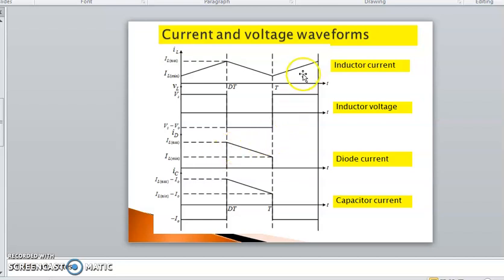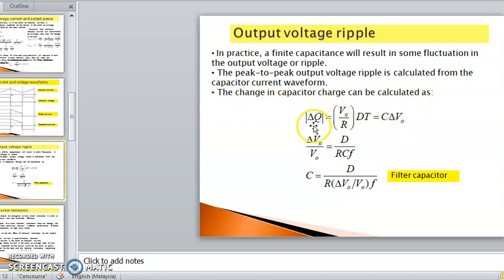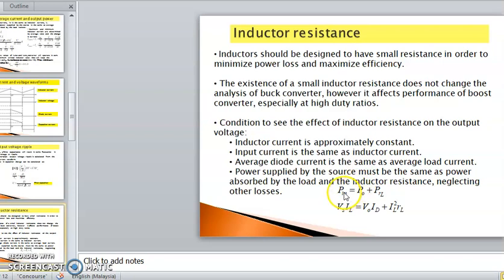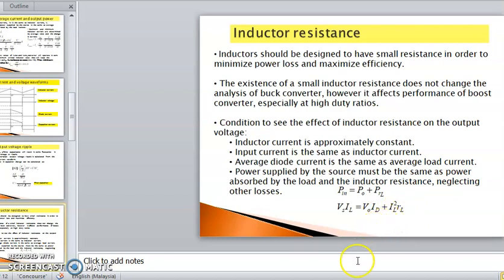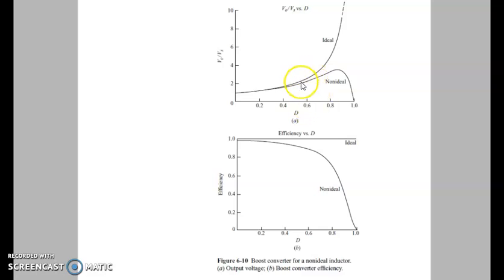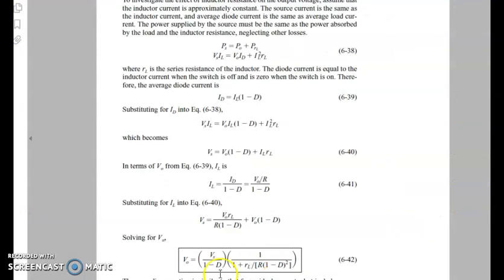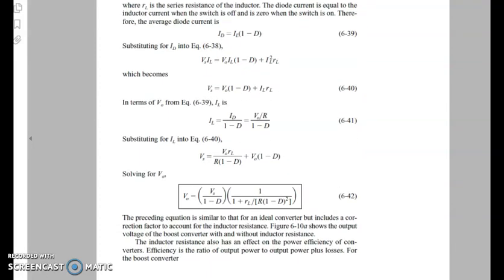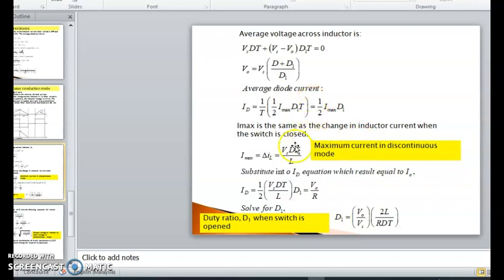DC DC prt 8 of 8